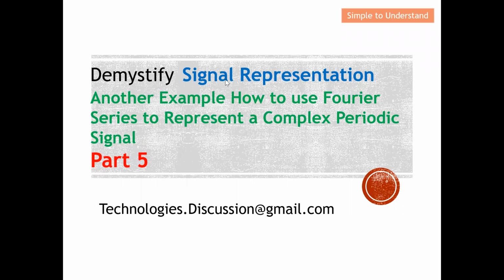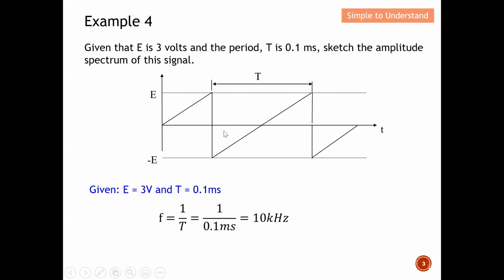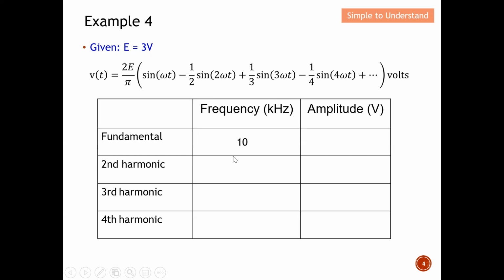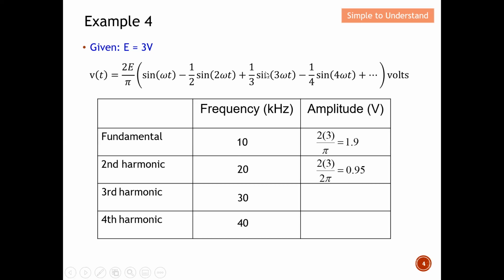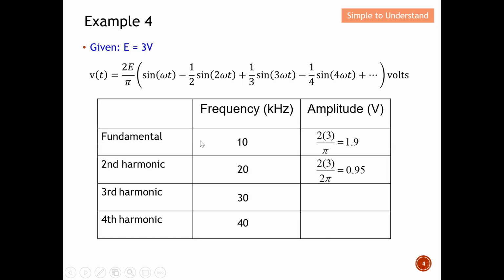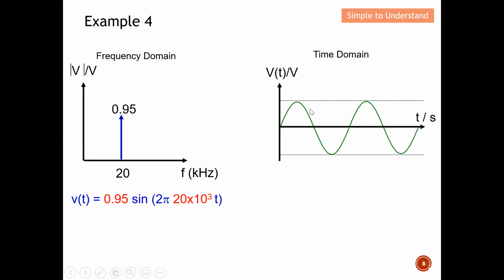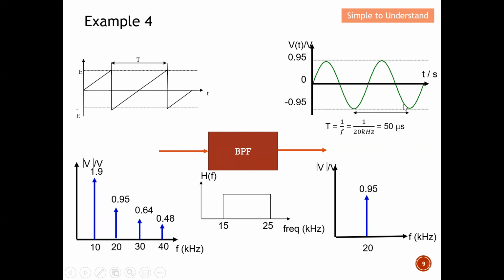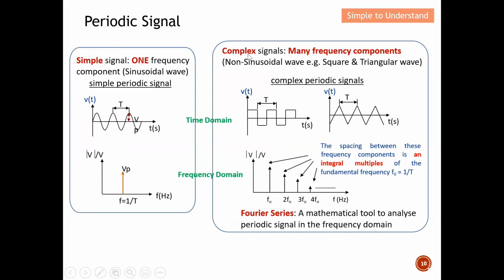Signal Representation #5. How to Build a Sawtooth Wave Using Fourier Series in Frequemcy Domain.